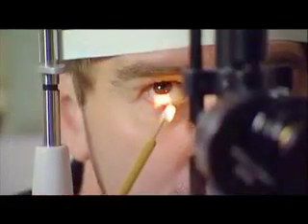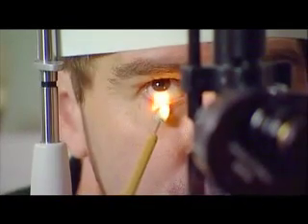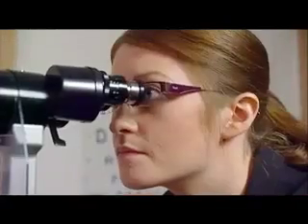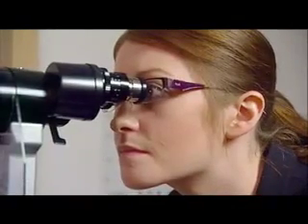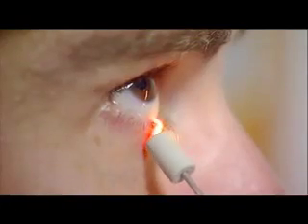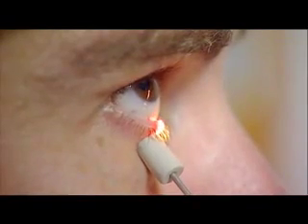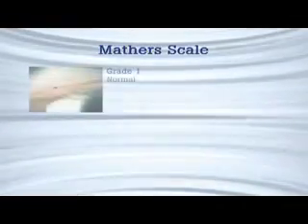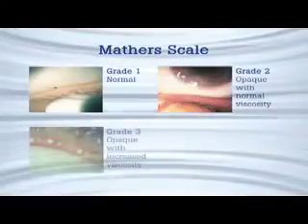Meibomian Gland Expression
Meibomian gland expression allows determination of individual meibomian gland viscosity. To perform the test, the patient is seated comfortably in a room without excessive illumination. The patient is asked to rest head comfortably at the slit lamp The patient is advised to look up slightly
Holding the Korbs device like a writing tool, a force of 15 grams per 30 millimeter squared is applied to the external lid, mimicking the force applied to the lid during the force. The meibum expression is then graded using Mathers scale.
The clinician thanks the patient